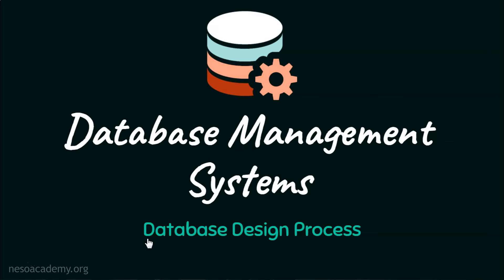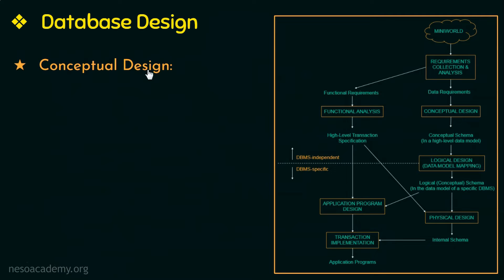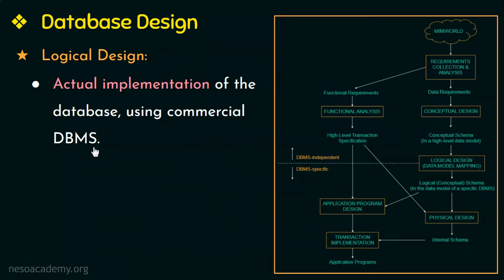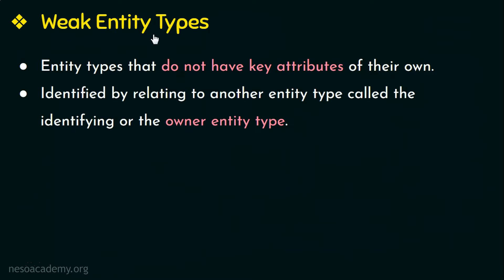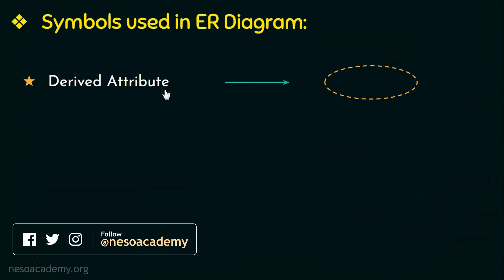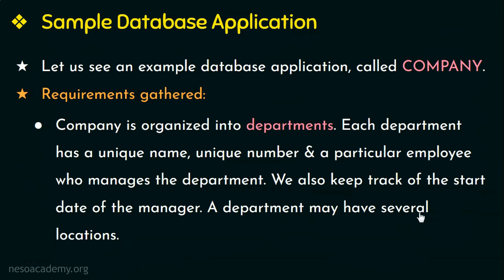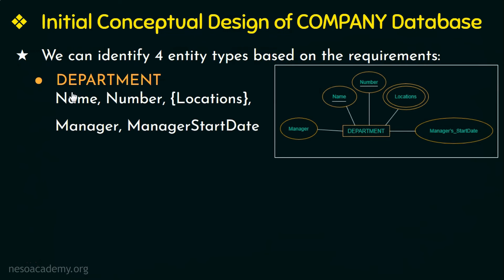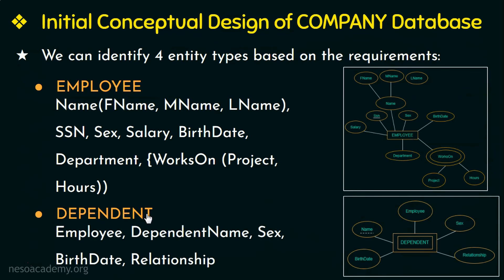Database Design Process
DBMS: Database Design Process
Topics discussed:
1. Overview of the database design process
    a. Requirements Collection & Analysis.
    b. Functional Requirements.
    c. Conceptual Design.
    d. Logical Design/Data Model Mapping.
    e. Physical Design.
2. Weak Entity Types.
3. Symbols used in ER Diagram.
4. Sample Database Application (COMPANY).
5. Initial Conceptual Design of COMPANY Database.